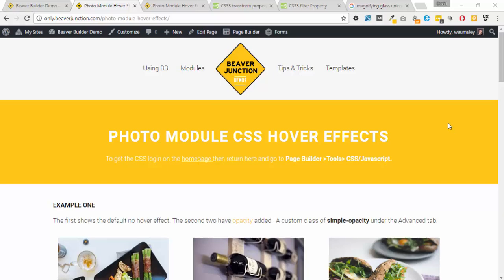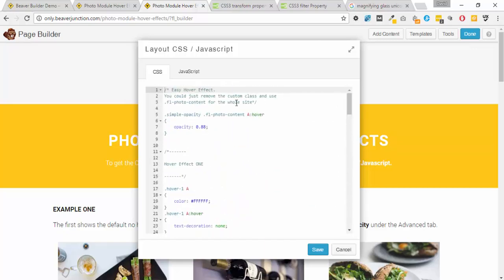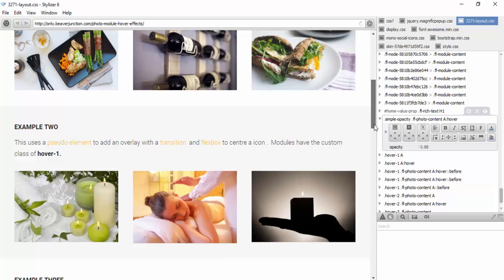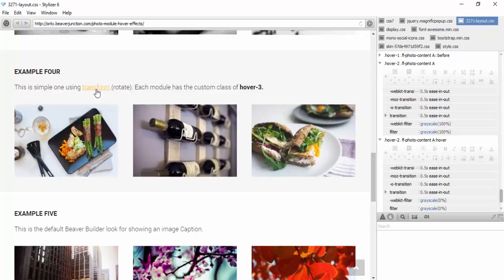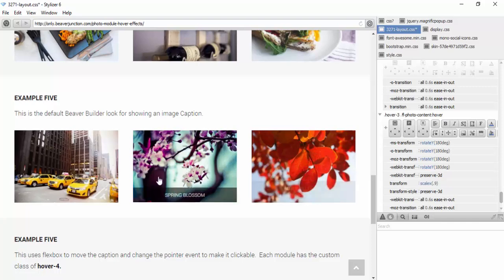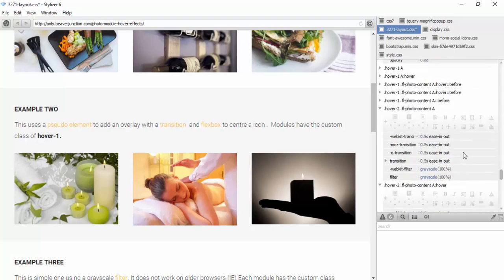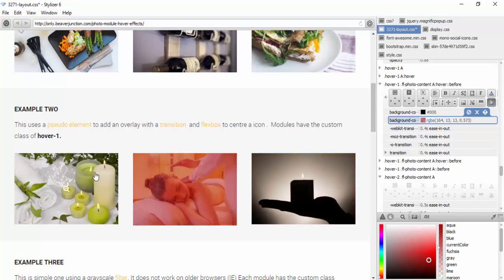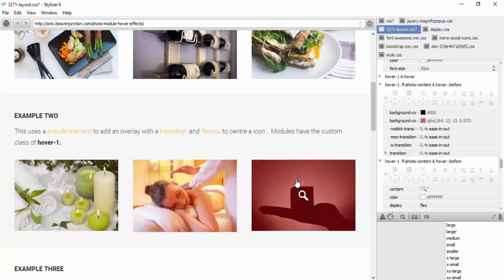Easy hover effects for Beaver Builder's Photo Modules (downloadable)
Here we add a few simple hover effects to Beaver Builder's Photo Module.
With the arrival of Mega addon Packs like PowerPack and Ultimate Addons it is easy to forget just how power the default Beaver Builder module is.